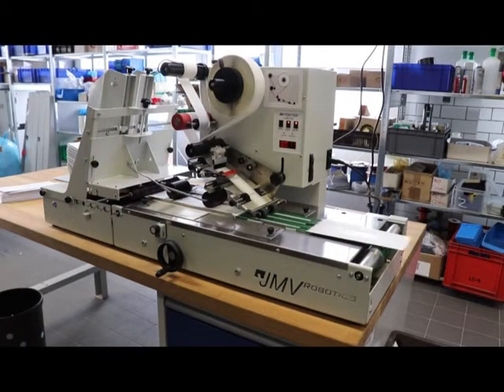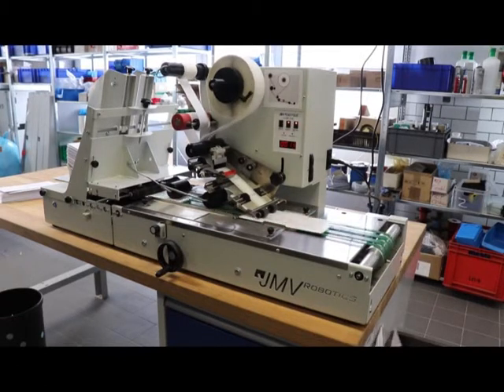LAB510 Labeler to automatically label envelopes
Automatically label envelopes with different amount of paper sheets. In the video you see a randomly mixed selection of envelopes (1-5 sheets of folded paper in each sheet)

You can label up to 4000 pcs per hour automatically with this small table top machine. Very reliable and affordable. If you want you can also include a printer with the machine to automatically add barcodes or text on each label .

Print and apply custom labels one by one with our automated envelope labeler .